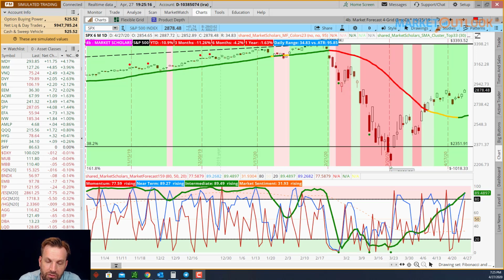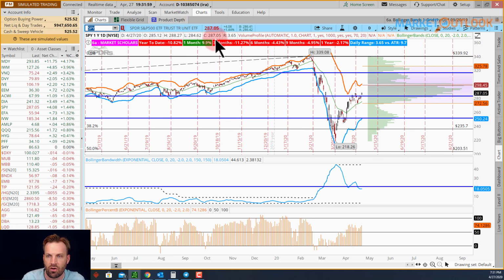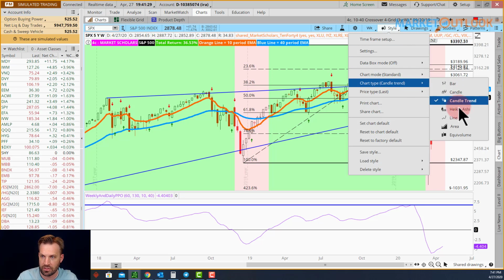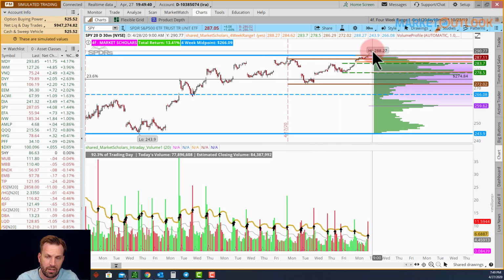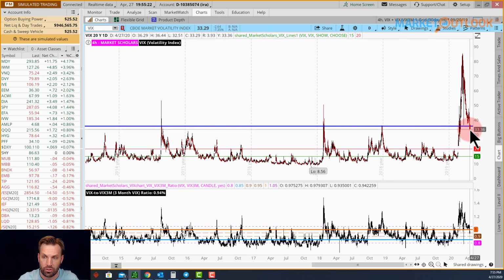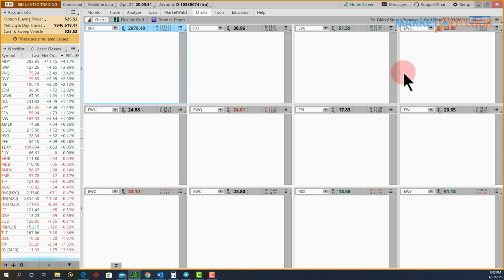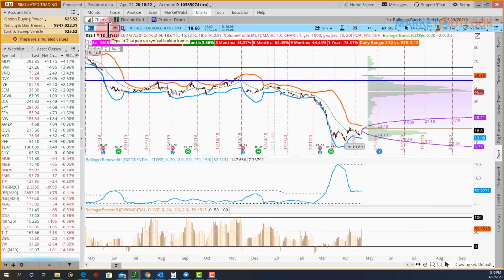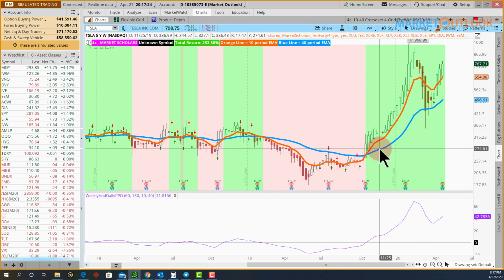Market Outlook - 04/27/2020 - David Settle